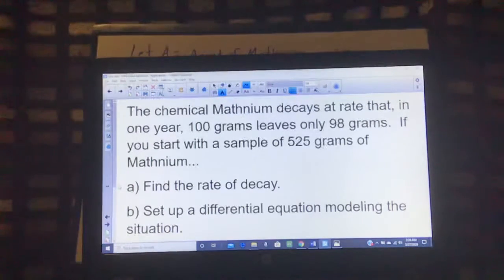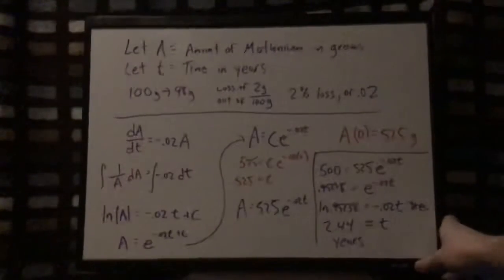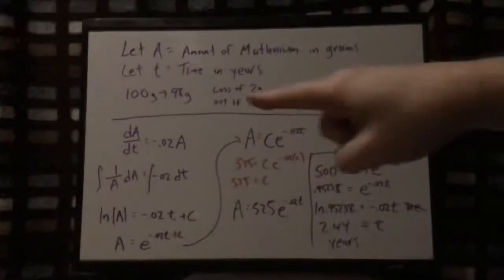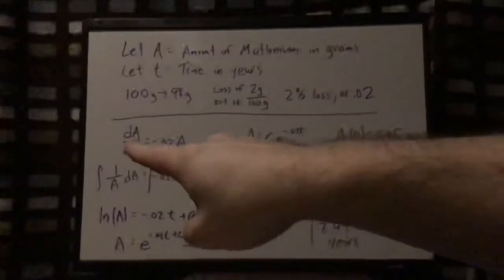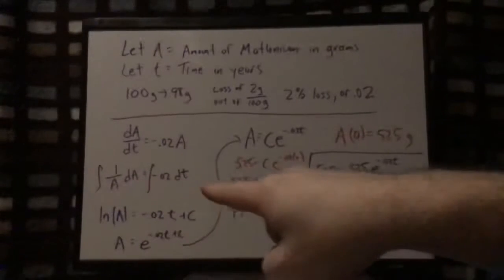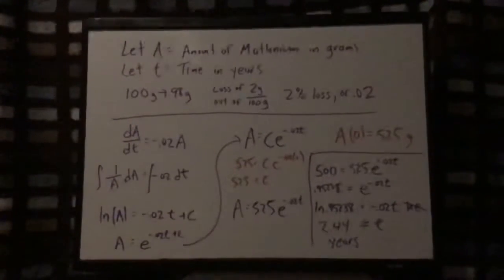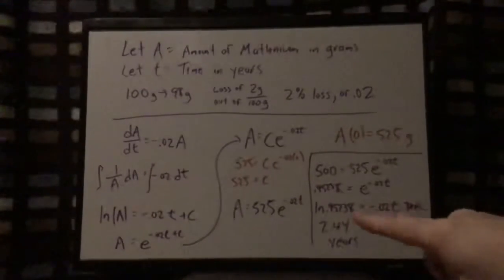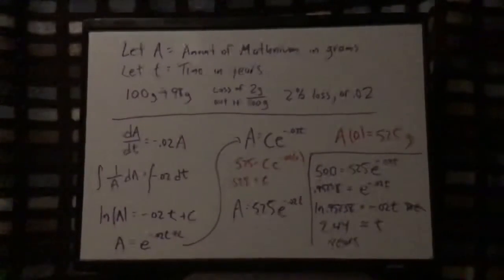Differential Equations: Goal 3, Part 2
Shows solution to the mathnium problem.